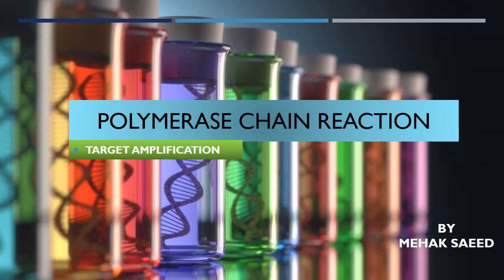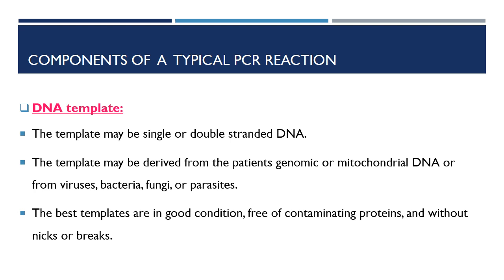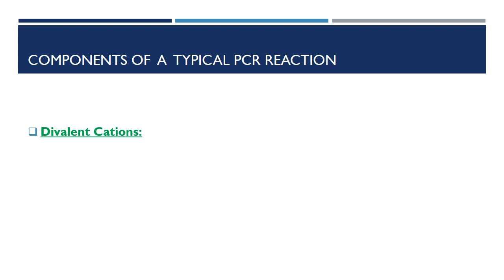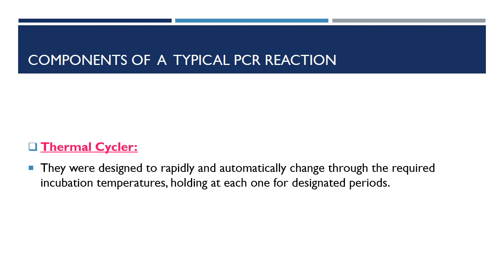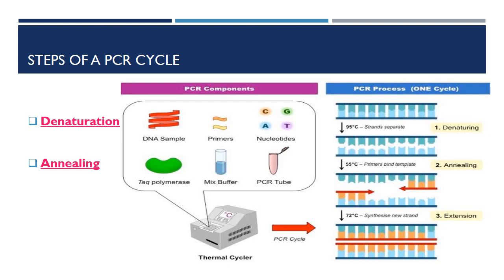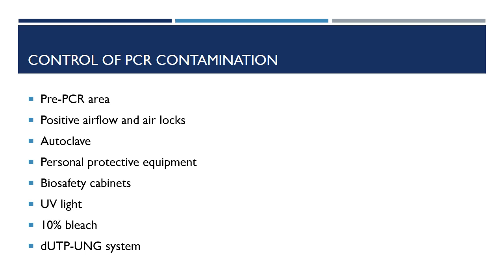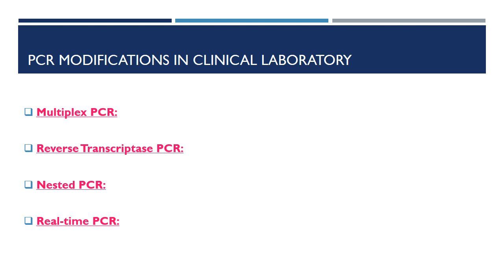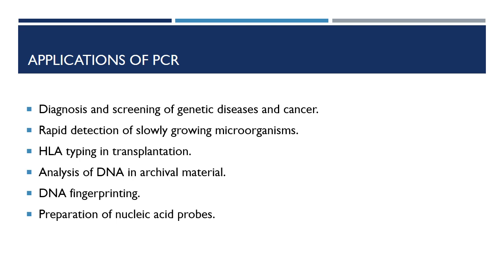PCR Technique| History| Components| Types| Controls| Troubleshooting| Applications| MS Notebook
Hi everyone! In this video MS Notebook has discussed about PCR technique. PCR is a an amplification technique used to make millions of copies of targeted nucleic acid sequences. PCR is used in research labs and has many practical applications in forensic, genetic testing, and diagnostics. PCR is used to amplify genes associated with genetic disorder from DNA of the patient.